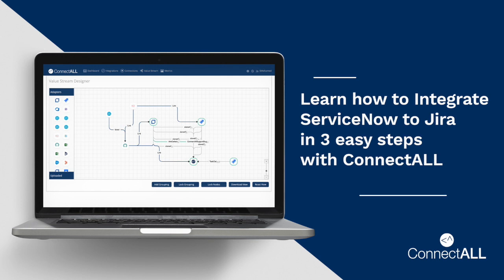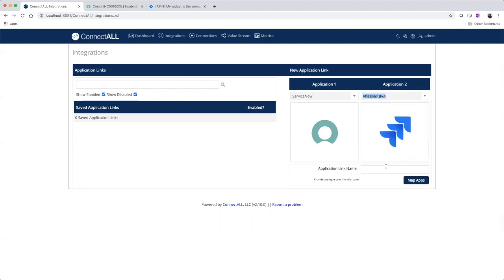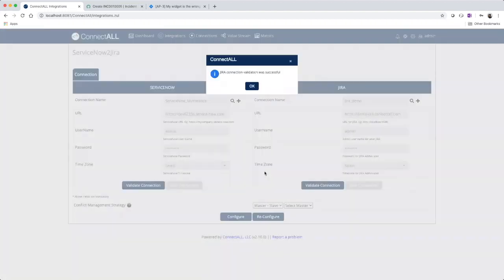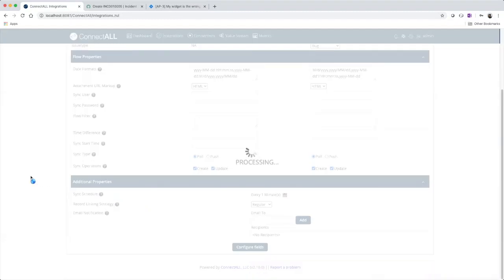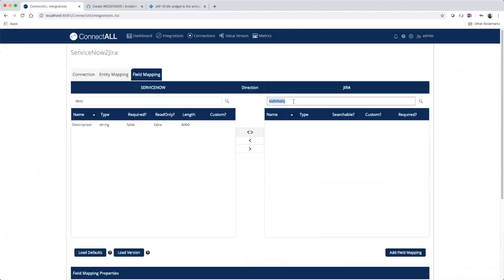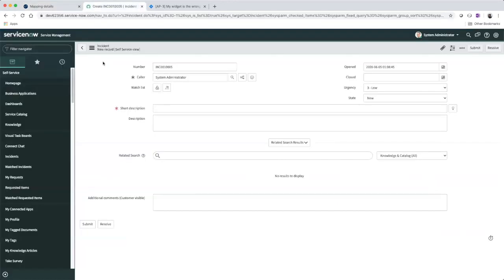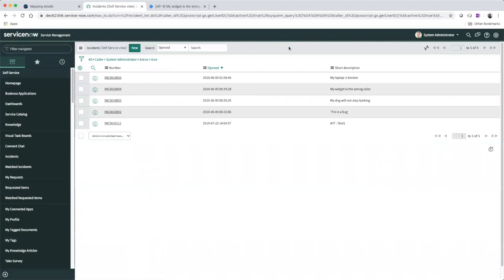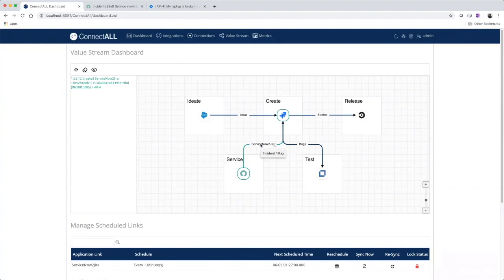ConnectALL : Integrate ServiceNow and Jira Software — 3 Easy Steps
Learn how to integrate ServiceNow and Atlassian Jira Software in three easy steps using ConnectALL Value Stream Integration Platform.

Step 1: Set up your connections

Step 2: Choose your entities to integrate

Step 3: Map your fields

Save the integration and watch it working — artifacts synchronized and flowing automatically between the tools of your choice!